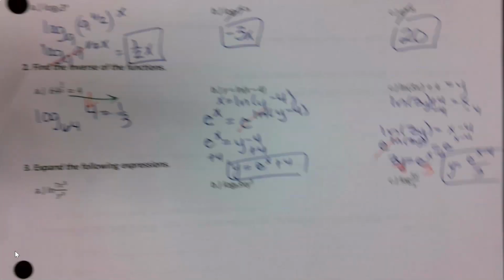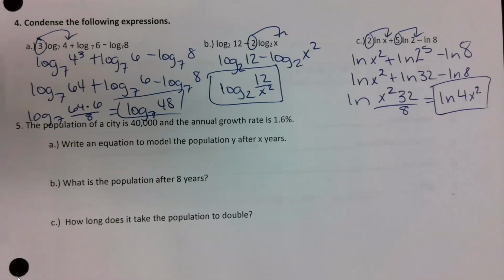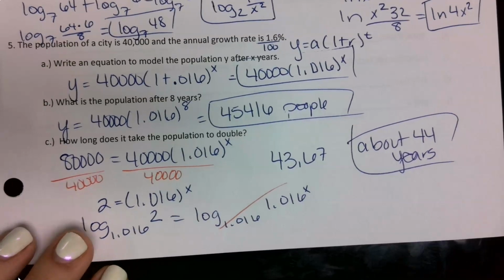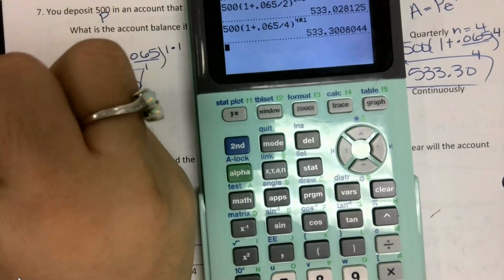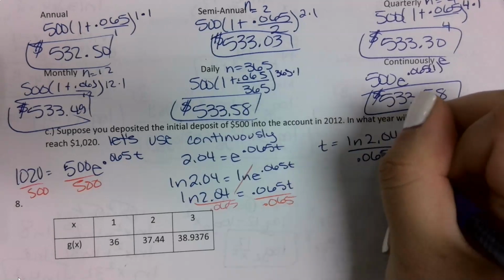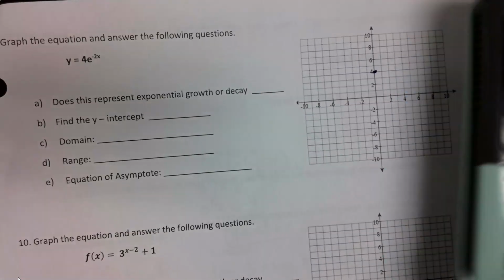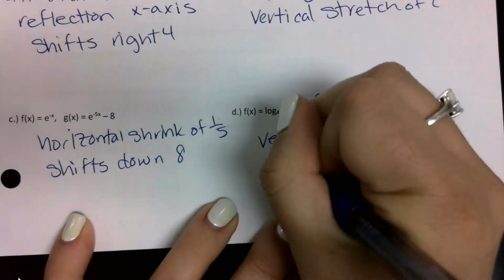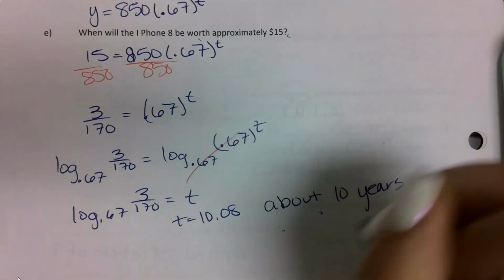Chapter 6 Test Review